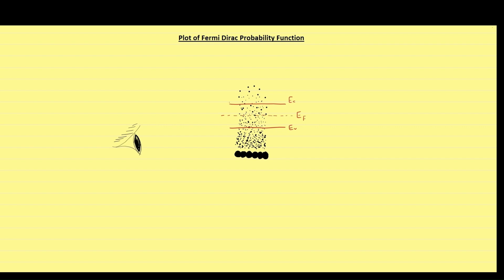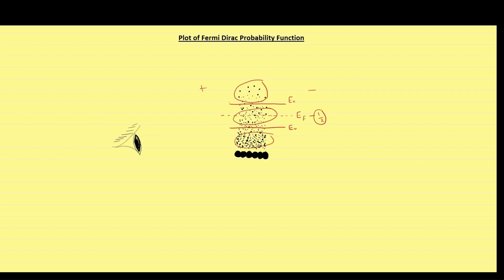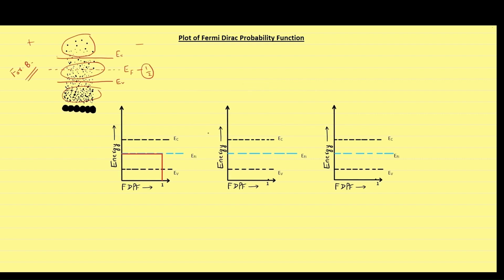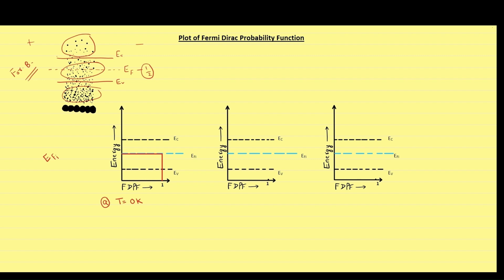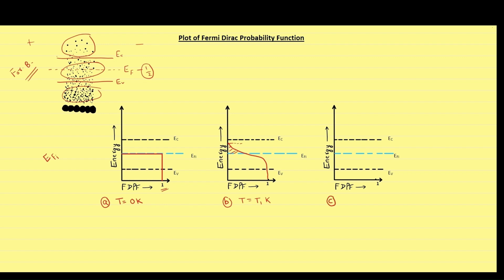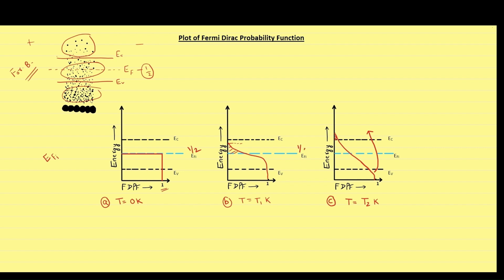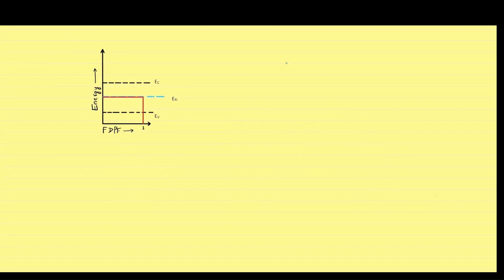Fermi Dirac Function Plot | GATE, ESE & Other Competitive Exams | Lecture - 015